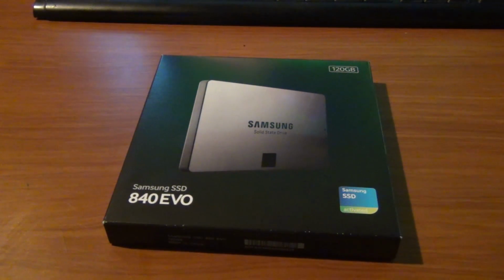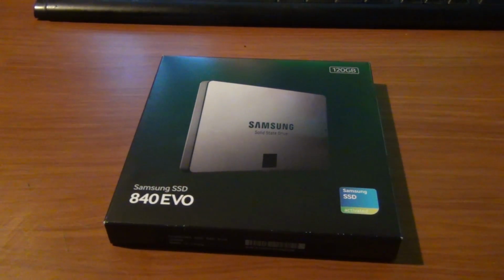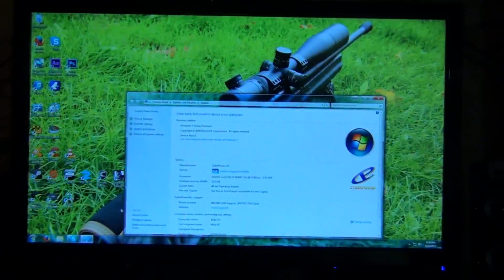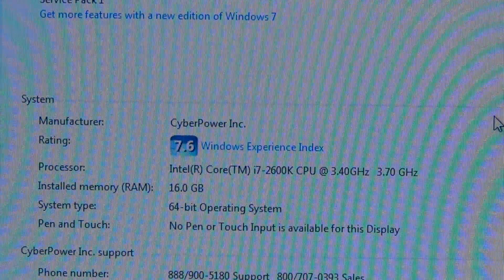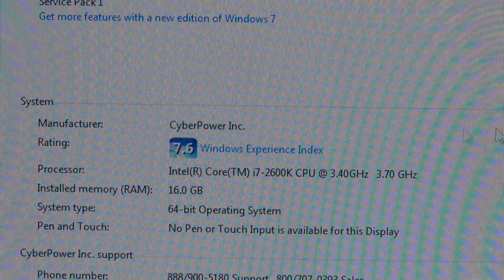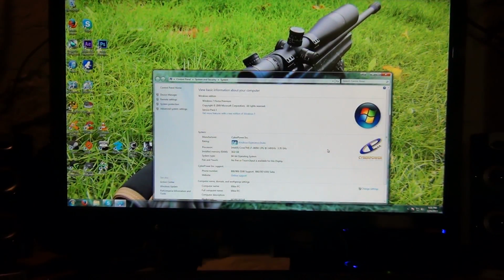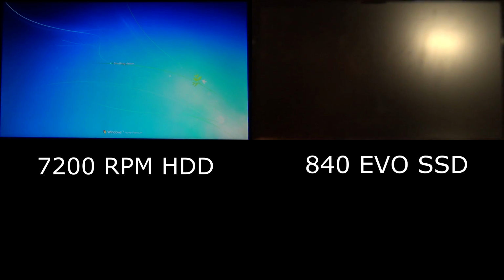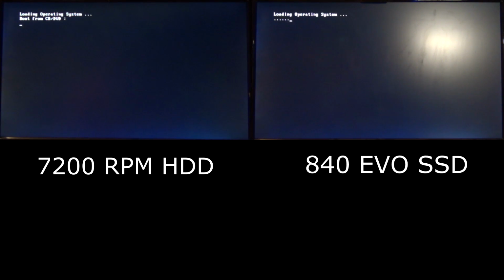SSD vs HDD - Samsung 840 EVO - Start Up Comparison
A head to head comparison of a standard 2TB 7200RPM Hard Disk Drive to a 120 GB 840 EVO Solid State Drive.